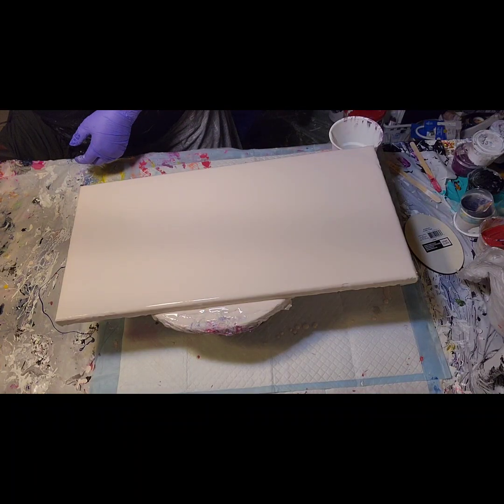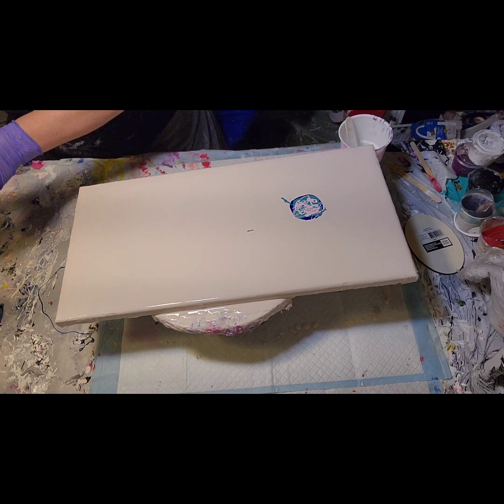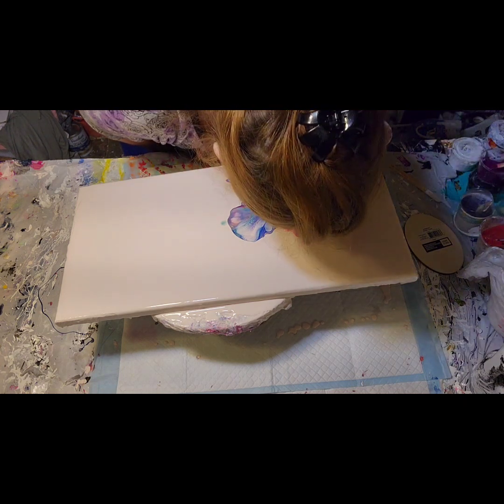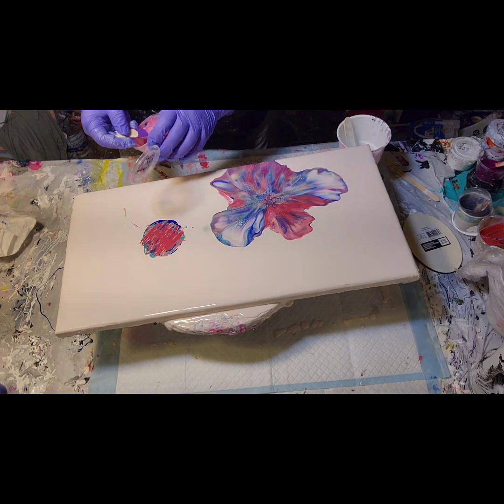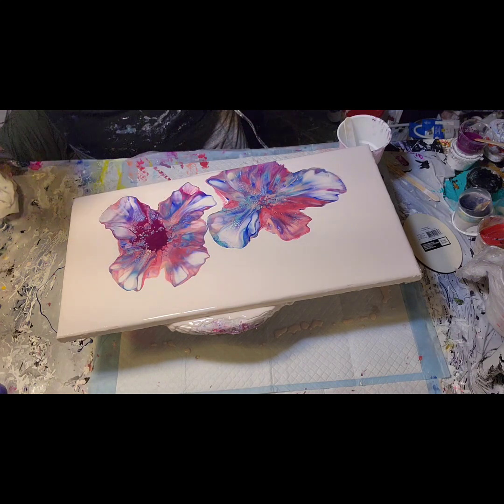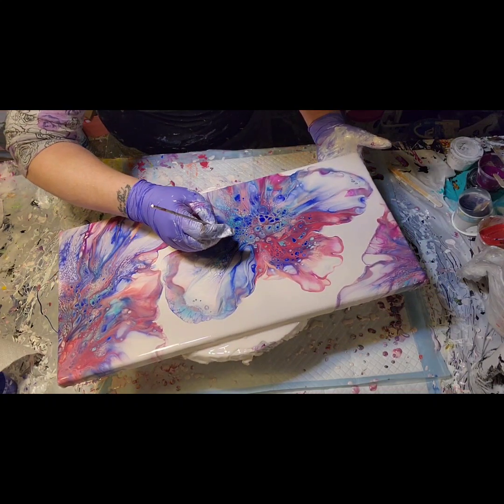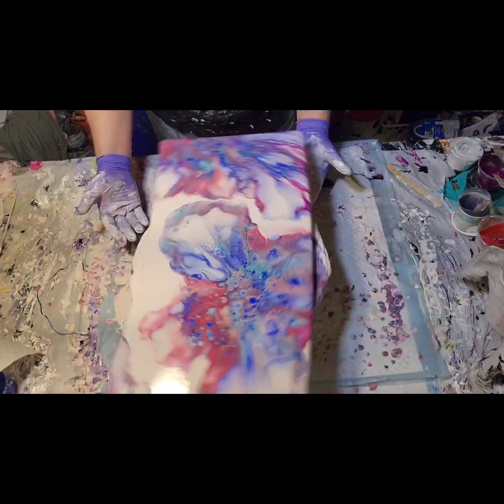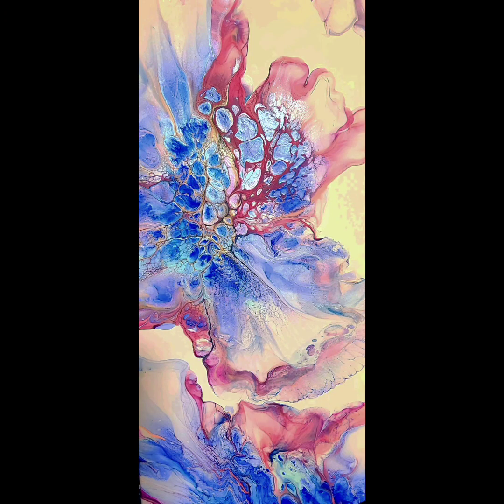Beautiful double bloom/Perspectives in Pouring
Hello everyone & thanks so much for being here!! I hope you liked the painting & sorry for the noise in the background of my voice over! Please tell me if you liked it or if you have any constructive criticism it won't hurt my feelings!

pillow paint- Studio color new paint from Walmart. it works exactly like the Coloplast did except maybe a bit more stretchy. it's my new go to!!

colors used

blue velvet- prism pour
Aomdari- blue color ultra shift. blue,green,teal,purple beautiful color -eye candy
Baku red -eye candy
watermelon eye candy
pebeo/venetian rose make peach
champagne colorshift from.red to purple to blue
chartreuse by eye candy mixed with TLP blues eyes
silver custom
light pink pigment
Amsterdam light rose

CA Amsterdam Expert series perm.red violet.